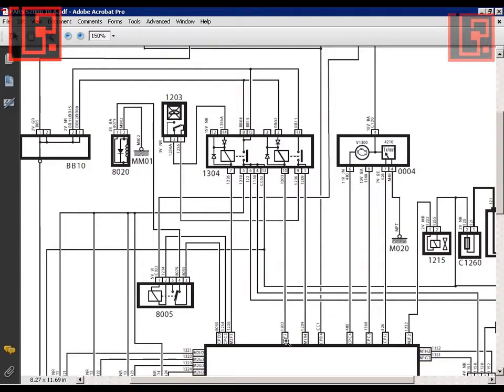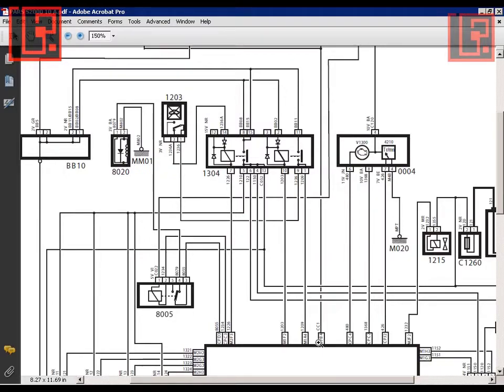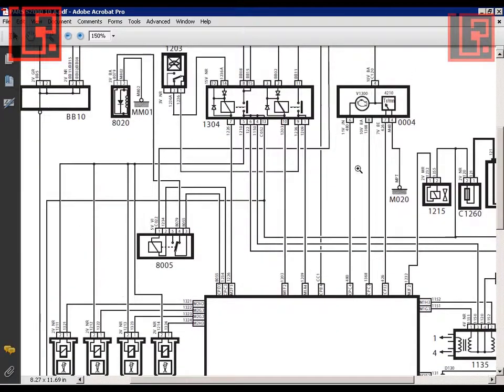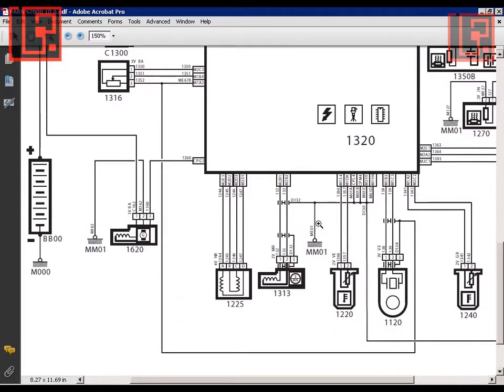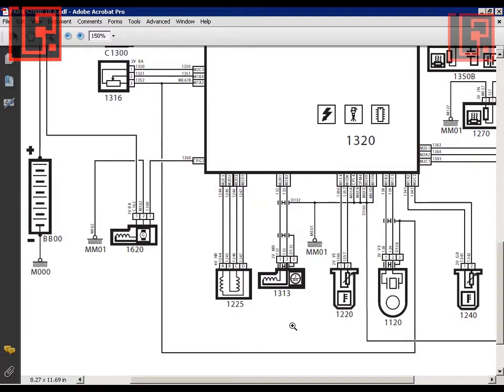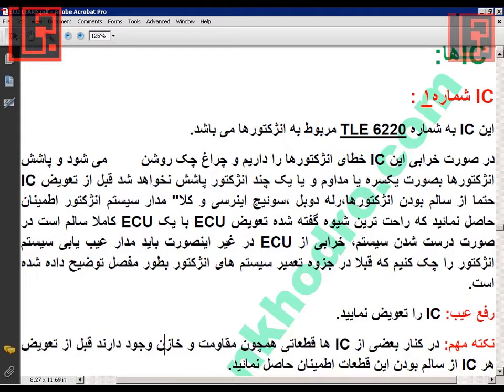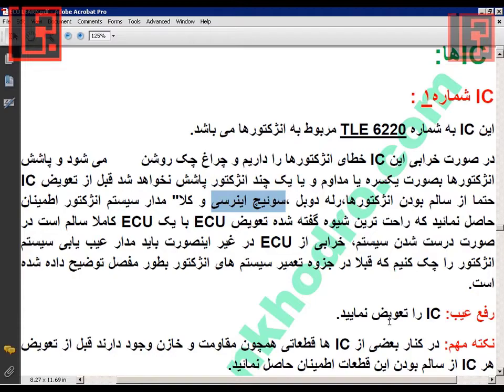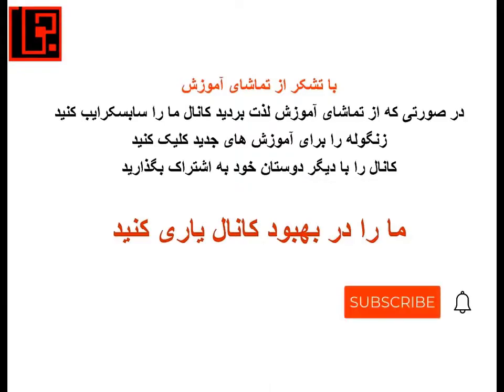آموزش رایگان تعمیر ایسیو قسمت 38